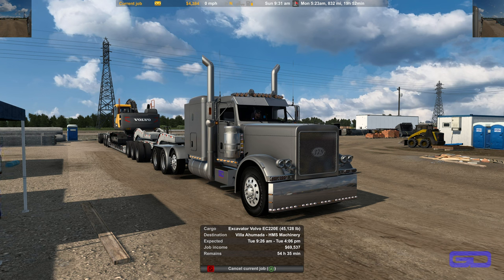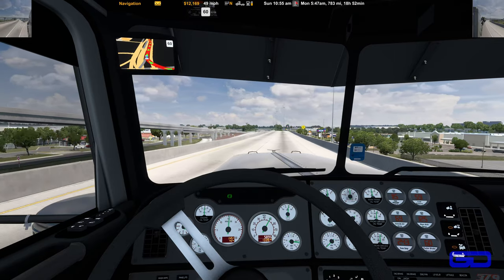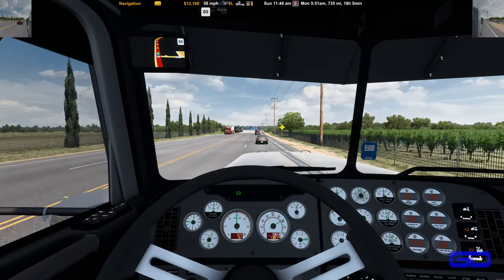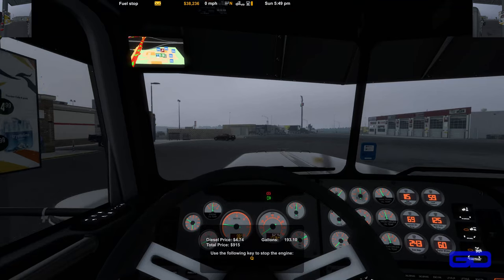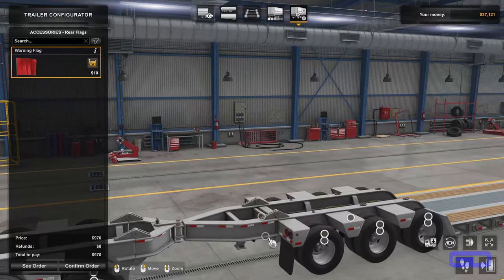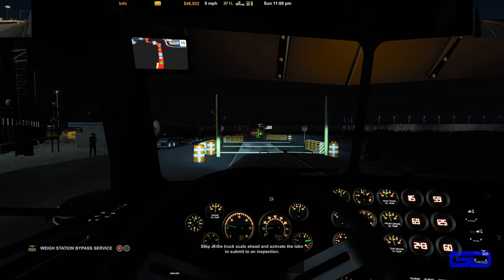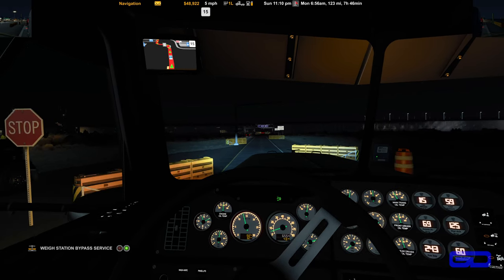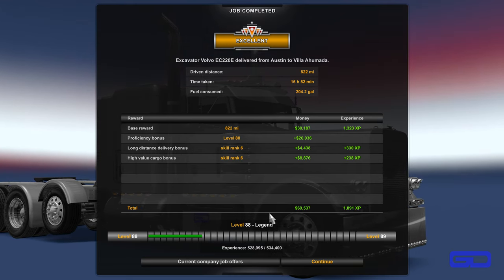ATS | Long Trip To Southern Mexico | Oversized Load | Part-1 | DDC 379 Pete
This is part-1 first Trip of are way to southern Mexico with a oversize load..